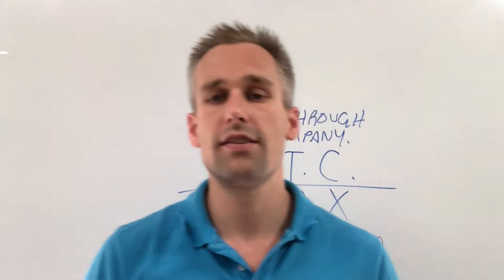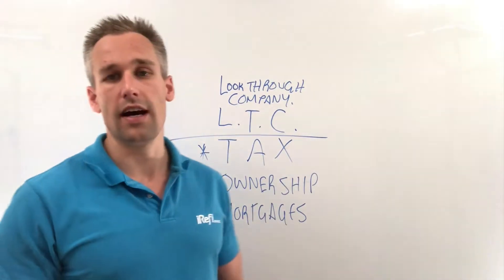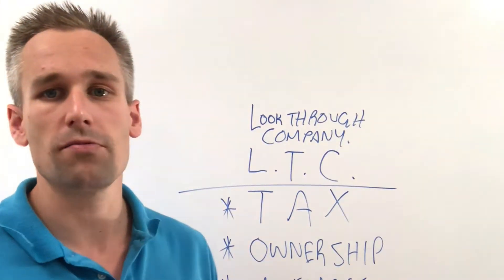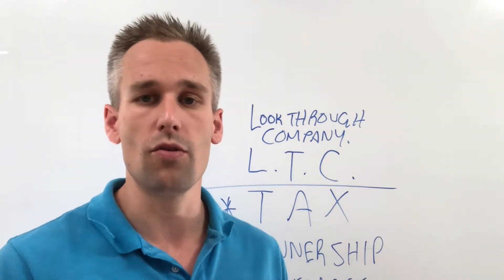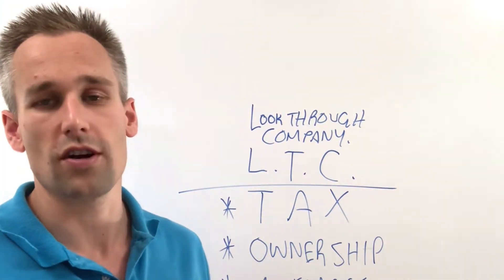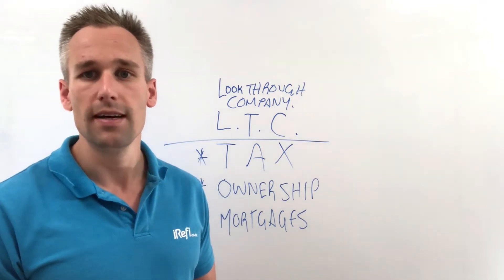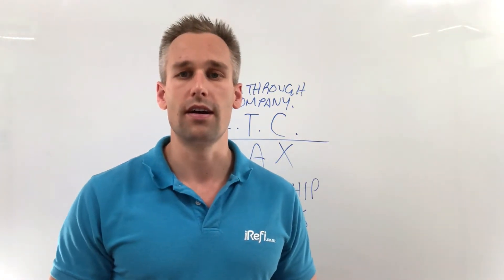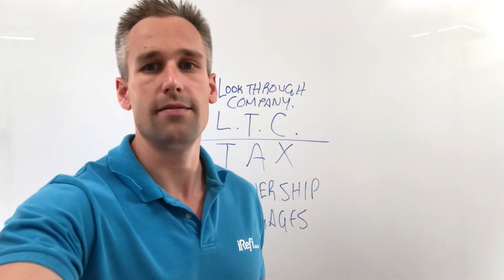Mortgage Minute - LTC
Get the 60-second breakdown on Look Through Companies, why you need them, tax savings, and how to set them up!

Live online training! Check out which masterclass would be right for where you currently are.

21 Day Free Email Course. Rules, strategies and tactics of the property investing game revealed.

Instant online answers. Discover all your mortgage options, make a plan, get mortgage free:

Join our FB group MHQ Nation - a community where Freedom Fighters share about mortgage hacks, property deals, and strategies. Plus weekly Facebook live sessions with property professionals.

After four successful years, iRefi had outgrown its brand. What started as a fledgeling mortgage brokerage focused on helping kiwis refinance mortgages has matured into a highly driven company hunting pragmatic results for clients and stakeholders, then guiding them down the pathway to property goals.

It was time for a new brand. mortgagehq.
A brand that better represents who we are and who we are striving to become.

OUR VALUES
Frank. Engage in open and honest conversations, broach tough subjects and always admit if you don’t have the answer.
Ownership.  When trusted with a task or client, take full ownership, refuse to blame others or circumstances.
Resourceful. Use all available resources to find clients the best outcome possible.

Real talk, real results.